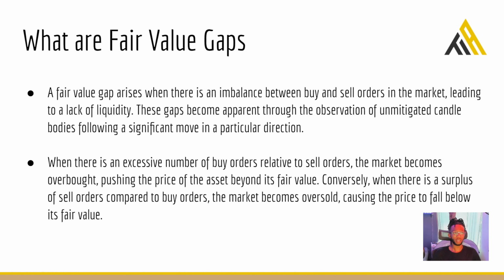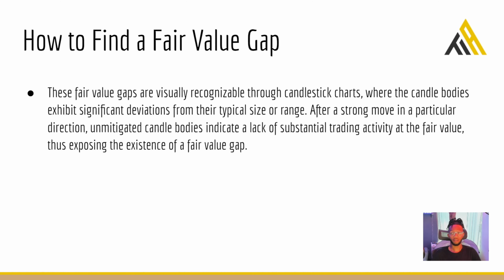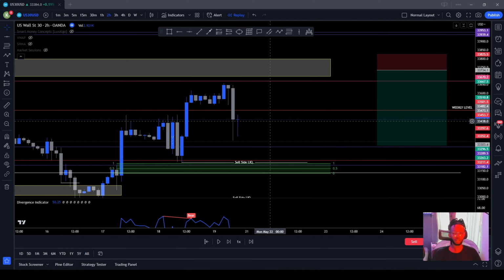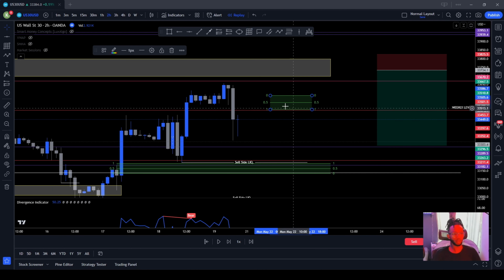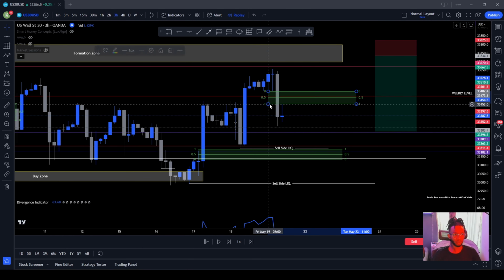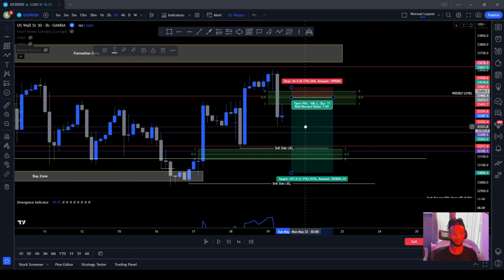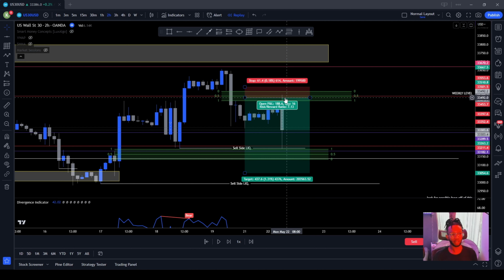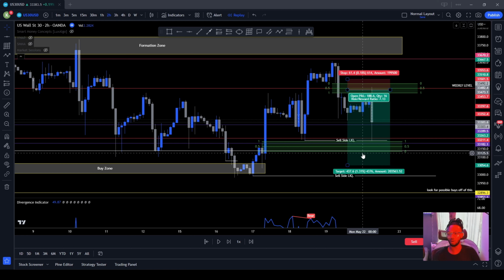Mastering Fair Value Gaps | How to Use It | Class 8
Welcome to Class 8 of the Tapped In Academy Trading Course! 🚀 This session is all about Fair Value Gaps (FVGs)—a powerful concept that helps traders identify imbalances in price and take advantage of high-probability setups. If you want to refine your entries and improve trade accuracy, this class is a must-watch! 📈💰

📌 What You’ll Learn:
✅ What Fair Value Gaps are & why they matter
✅ How to identify and trade FVGs effectively
✅ Using FVGs for precision entries & exits
✅ Live chart breakdowns & real-world examples

🔑 Mastering FVGs can help you see market inefficiencies like the pros—don’t miss this one!

🔥 Drop your questions in the comments & let’s get to work!

👉 Join Tapped In Academy for exclusive mentorship, trading tools, and real-time market insights!